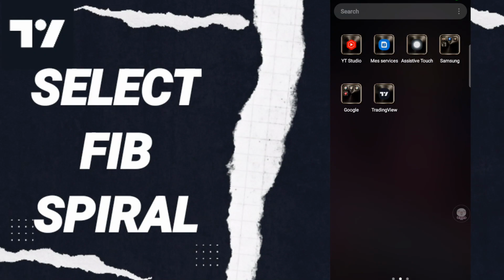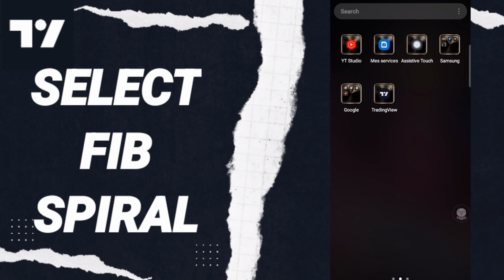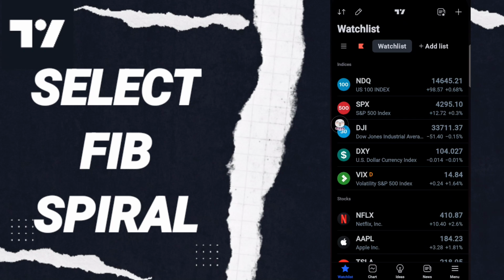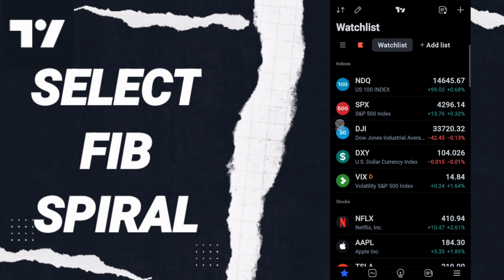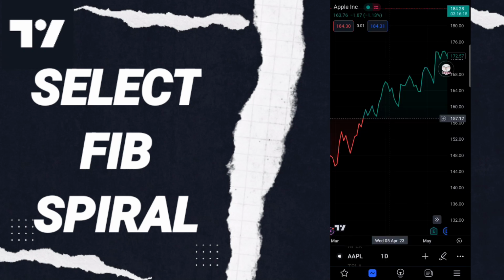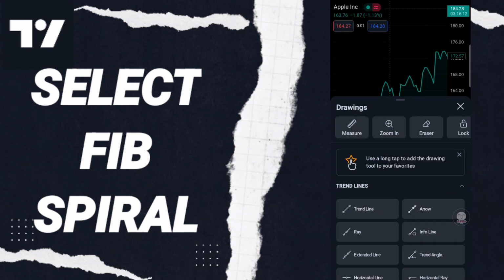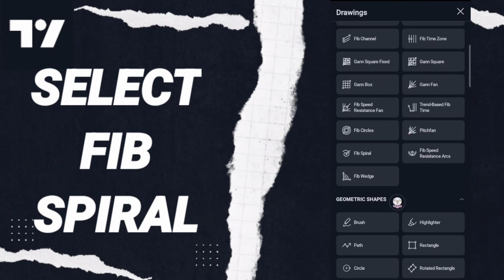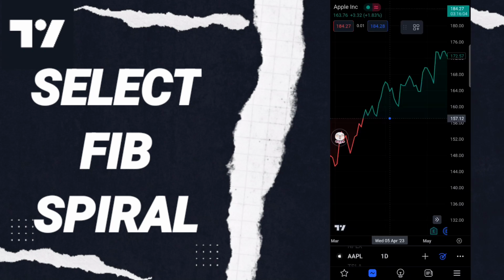How To Select Fib Spiral On TradingApp